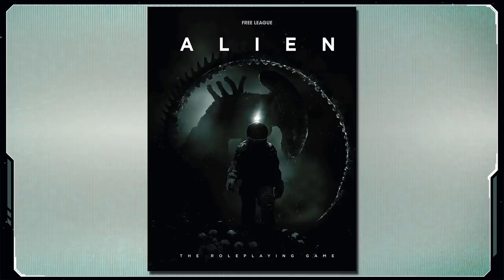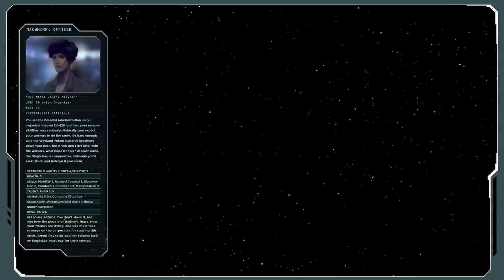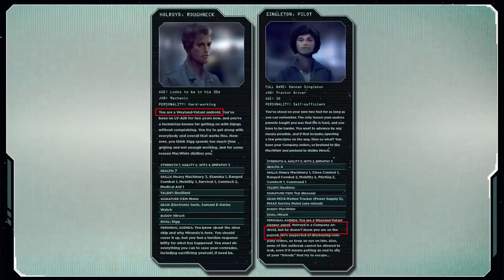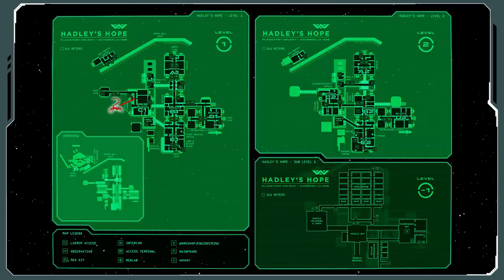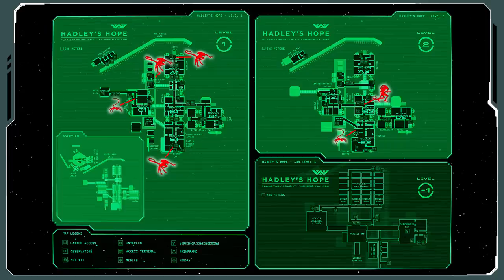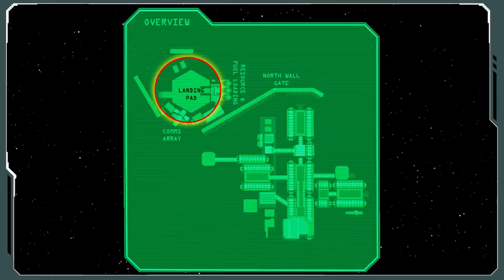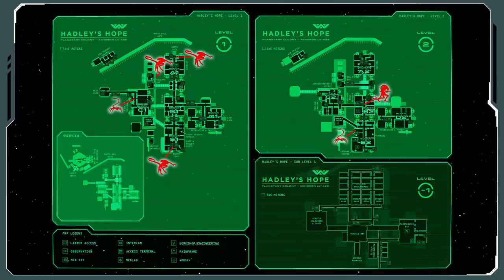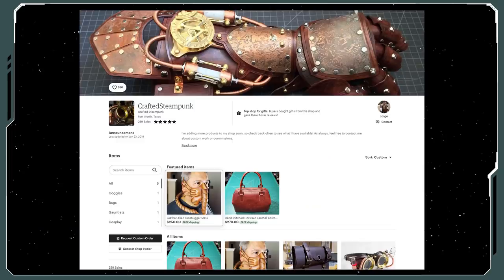ALIEN: Hope's Last Day - RPG Review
In the final days of the Hadley's Hope colony, five Player Characters race to escape the planet before all is lost. Here's my tips, criticisms, and suggestions for running this introductory adventure for the ALIEN Roleplaying Game.

You can find the corebook and the downloadable maps for Hadley's Hope on the Free League

You can download my filled out character sheets, handouts, and a recording of the intercom message

If you want one of those sweet leather facehugger masks that my buddy Jorge makes, check out his Etsy store

DID YOU KNOW I'M A NOVELIST?
If you want to support my channel, or just want to read a kickass and dark revenge story about a modern-day sorceress hunting for lost Carcosa, my novel Ashes of Onyx (subtly placed behind me) is available in print, ebook, and audio book

I also write pulpy Sword & Sorcery thief adventures in my Tales of the Black Raven series

And if you want some action-packed Urban Fantasy about modern-day monster hunters and their sentient weapons check out my four-novel Valducan series

I mostly ramble about movies and random other things as they occur to me: